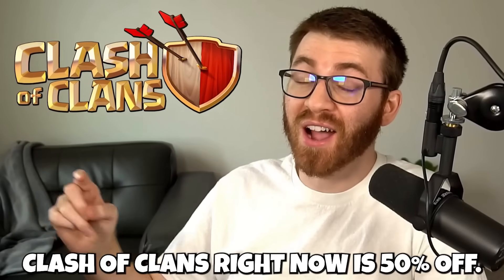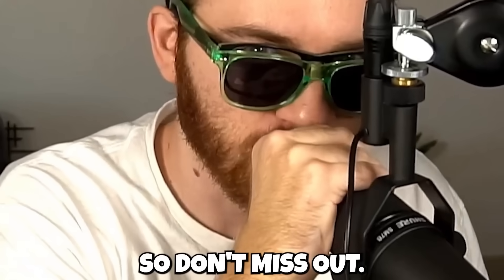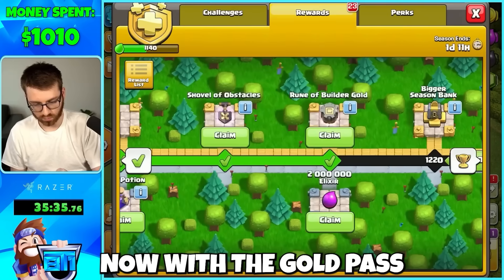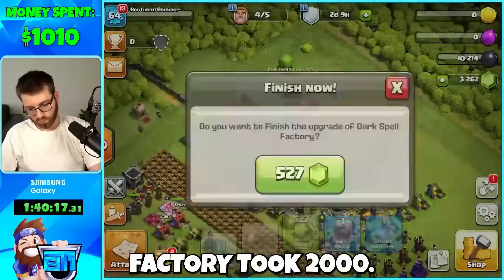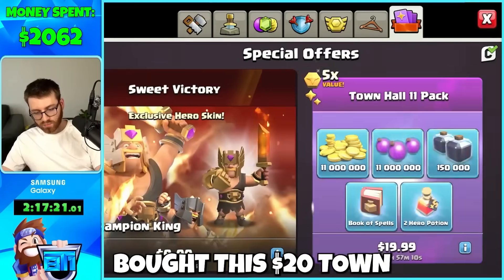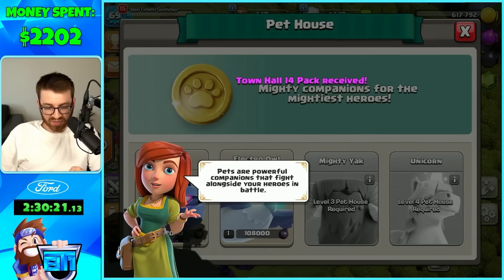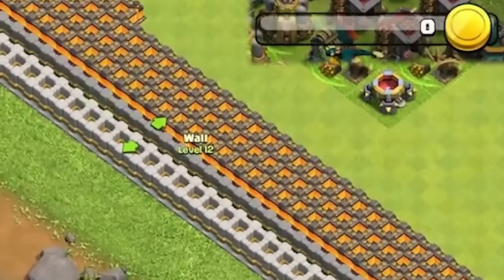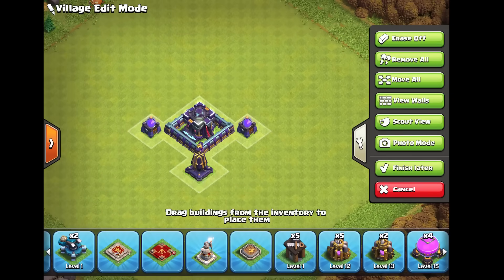I Spent $3000 On A New Clash of Clans Account.. Heres What Happened...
I spent $3000 on a New Clash Account to go to town Hall 1 to 15!

I posted Clash of Clans videos wayyyy beck 8 years ago and only checked back in on the builder base update! Now manyyy years later I am back to check out whats new with all the crazy changes over the years!

Remember to use code 'BT1' in the Brawl and Clash Shop!